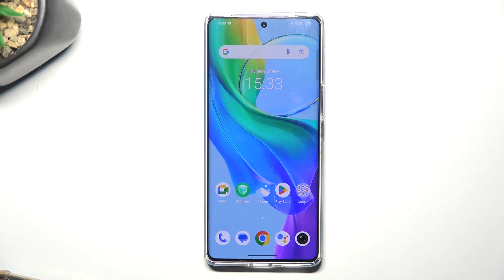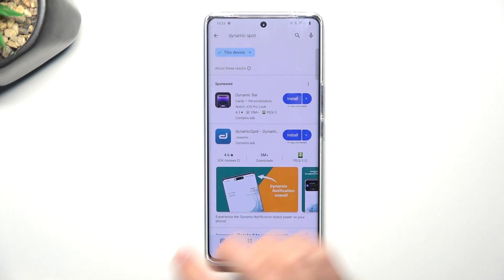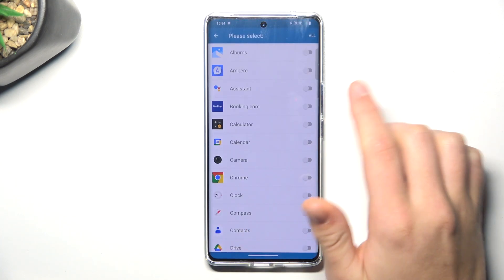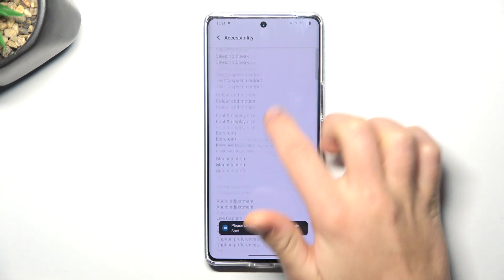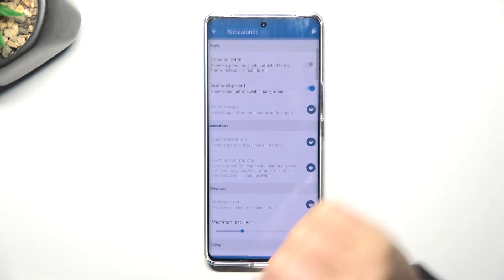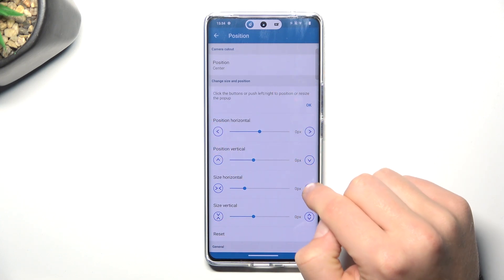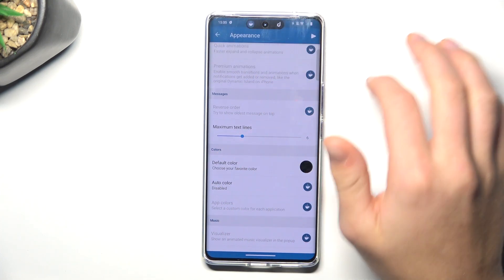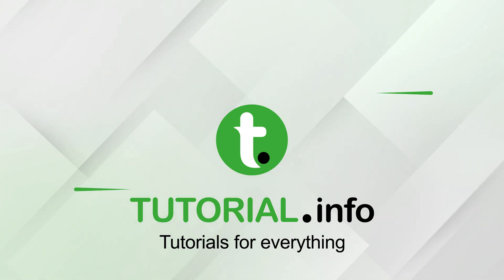How to Set Up the Dynamic Island on VIVO V29 Lite 5G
Learn how to install and set up Dynamic Island on your VIVO V29 Lite 5G. This tutorial walks you through the steps to add this trendy feature to your device, providing an interactive, customizable display for notifications and alerts. Perfect for users looking to enhance their phone’s interface with a unique and modern look.

How to configure the dynamic island on VIVO V29 Lite 5G? How to add a dynamic island on VIVO V29 Lite 5G? How to install a dynamic island on VIVO V29 Lite 5G?